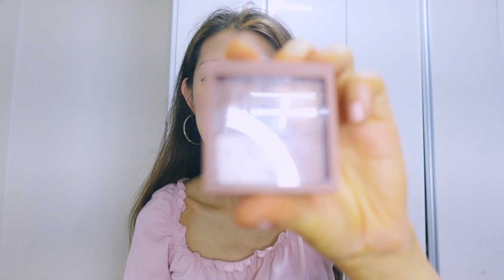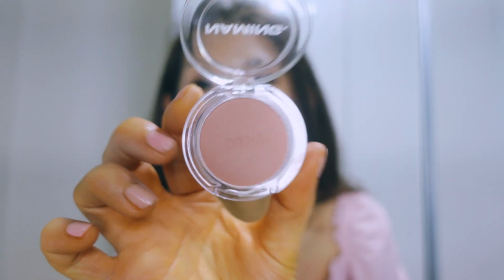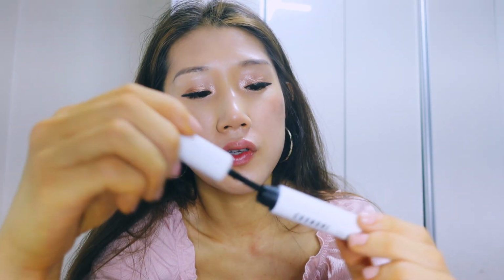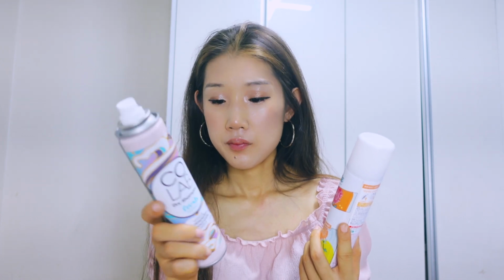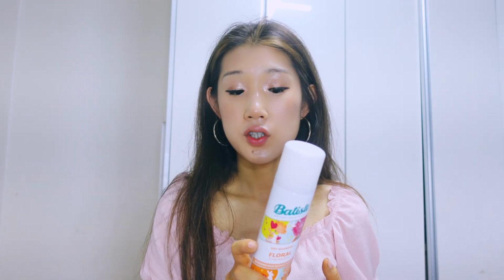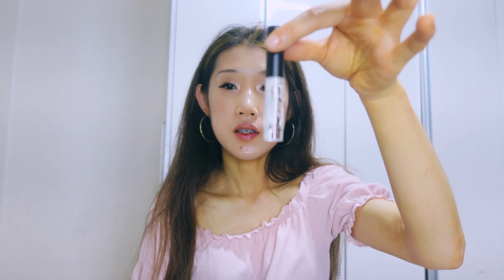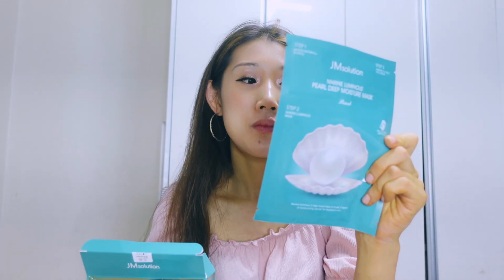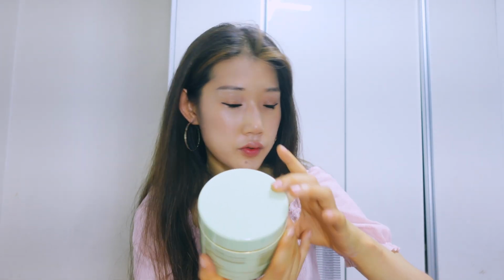Huge Beauty Haul l Makeup & Skincare l 내돈내산 뷰티템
Hi! I just shared some of the beauty items I picked up recently :P

스킨 79 시카파인 3종 리뷰 l 카밍 커버 크림 인텐스 릴리프 크림 & 아이크림